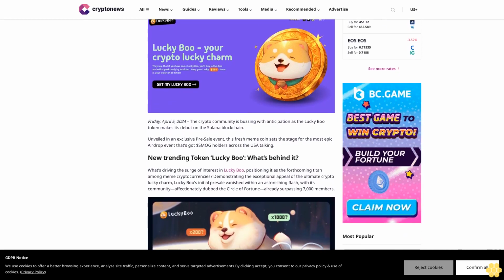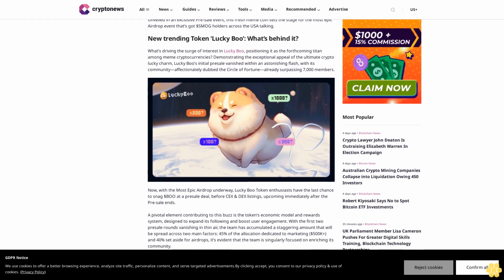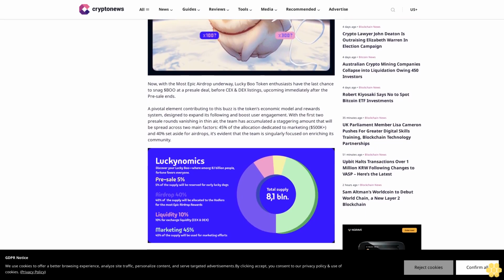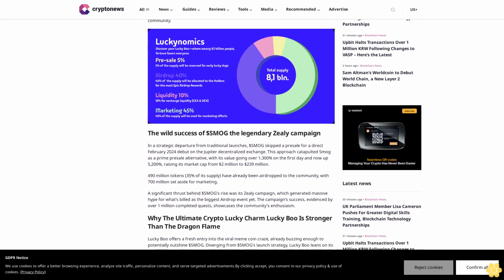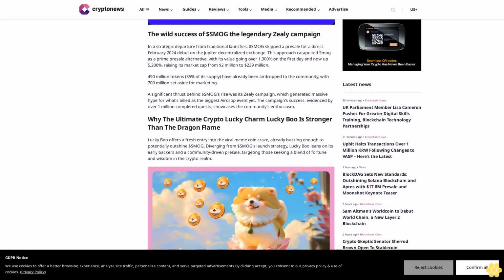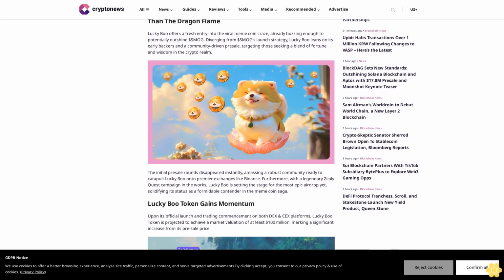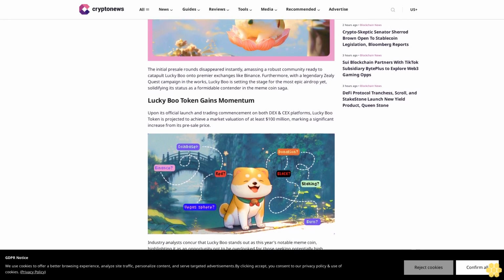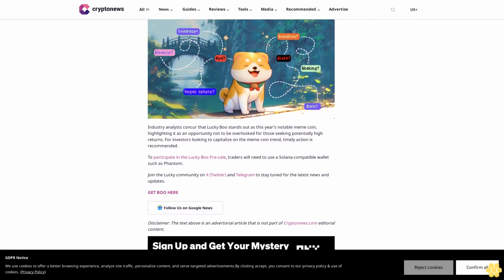Meme Coin Presale Success Story: Lucky Boo Token Ignites $SMOG Holder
Matt Williams

Last updated:

April 17, 2024 at 14:10 GMT+3

Friday, April 5, 2024 – The crypto community is buzzing with anticipation as the Lucky Boo token makes its debut on the Solana blockchain.

Unveiled in an exclusive Pre-Sale event, this fresh meme coin sets the stage for the most epic Airdrop event that’s got $SMOG holders across the USA talking.

New trending Token ‘Lucky Boo’: What’s behind it?.

What’s driving the surge of interest in Lucky Boo, positioning it as the forthcoming titan among meme cryptocurrencies? Demonstrating the exceptional appeal of the ultimate crypto lucky charm, Lucky Boo’s initial presale vanished within an astonishing flash, with its community—affectionately dubbed the Circle of Fortune—already surpassing 7,000 members.

Now, with the Most Epic Airdrop underway, Lucky Boo Token enthusiasts have the last chance to snag $BOO at a presale deal, before CEX & DEX listings, upcoming immediately after the Pre-sale ends.

A pivotal element contributing to this buzz is the token’s economic model and rewards system, designed to expand its following and boost user engagement. With the first two presale rounds vanishing in thin air, the team has accumulated a staggering amount that will be spread across two main factors: 45% of the allocation dedicated to marketing ($500K+) and 40% set aside for airdrops, it’s evident that the team is singularly focused on enriching its community.

The wild success of $SMOG the legendary Zealy campaign.

In a strategic departure from traditional launches, $SMOG skipped a presale for a direct February 2024 debut on the Jupiter decentralized exchange. This approach catapulted Smog as a prime presale alternative, with its value going over 1,300% on the first day and now up 5,200%, raising its market cap from $2 million to $239 million.

490 million tokens (35% of its supply) have already been airdropped to the community, with 700 million set aside for marketing.

A significant thrust behind $SMOG’s rise was its Zealy campaign, which generated massive hype for what’s billed as the biggest Airdrop event yet. The campaign’s success, evidenced by over 1 million completed quests, showcases the community’s enthusiasm.

Why The Ultimate Crypto Lucky Charm Lucky Boo Is Stronger Than The Dragon Flame.

Lucky Boo offers a fresh entry into the viral meme coin...